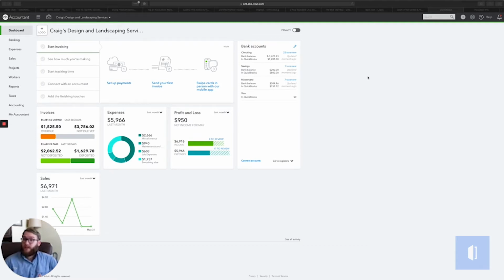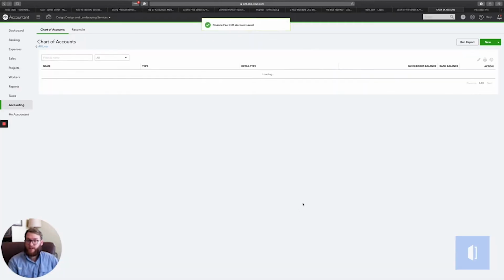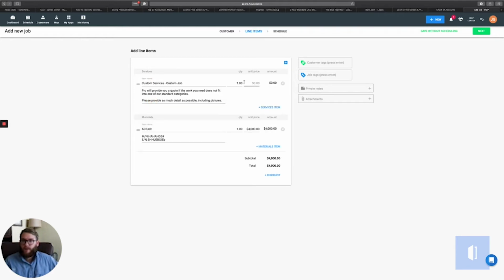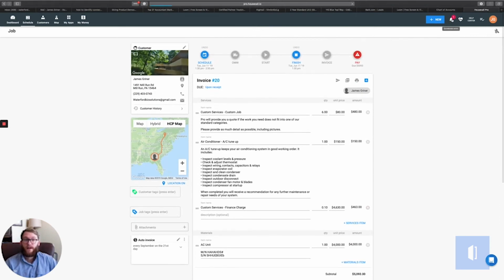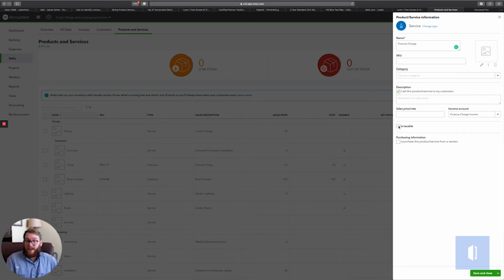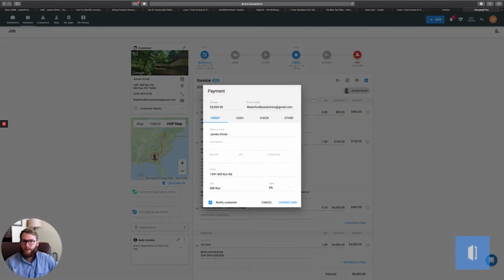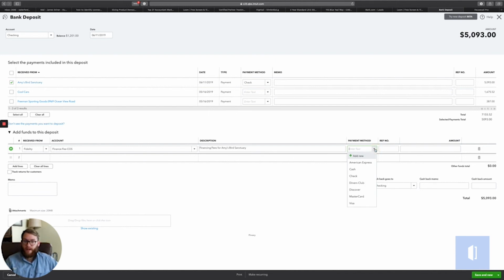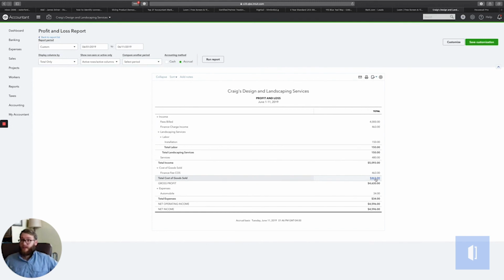Housecall Pro QuickBooks Integration with James Griner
James Griner walks through the Housecall Pro home service software integrates with QuickBooks Online step by step.

Learn more about how Housecall Pro can streamline your business with the QuickBooks Online and Quickbooks Desktop integrations